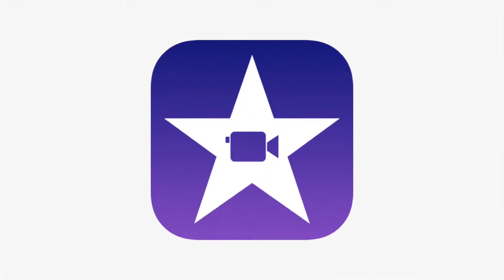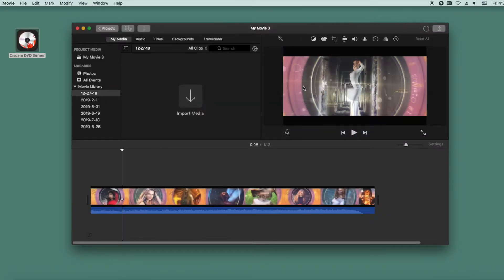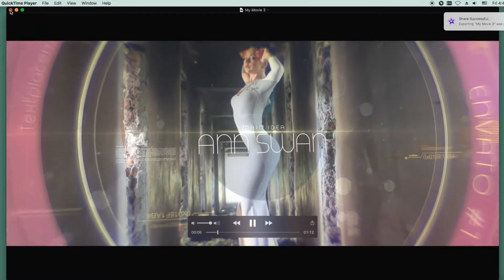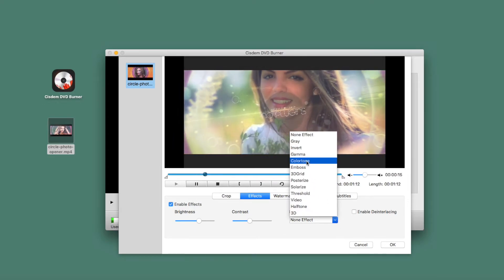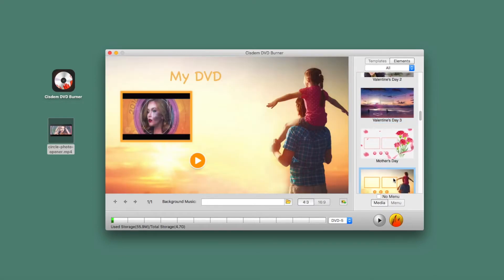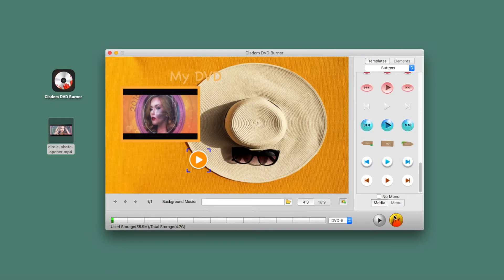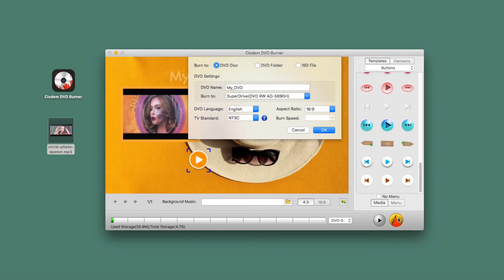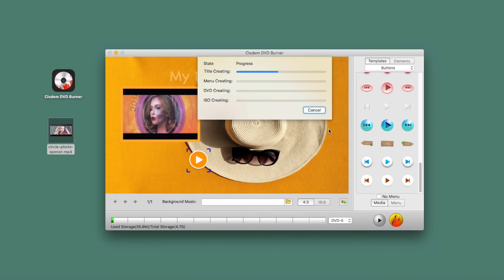How to Export/Burn iMovie to DVD on Mac without iDVD?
This video tutorial shows you how to export and burn iMovie video to DVD on Mac without iDVD. The process of iMovie to DVD burning is easy and quick once you follow exactly the steps listed in the tutorial.

The software you need to install is Cisdem DVD Burner for Mac

iMovie is a free video editor that's preinstalled on all versions of OS X. To burn iMovie to DVD on Mac, you’d to install a piece of third-party DVD burning software. As iDVD discontinued since Mac OS X 10.7 Lion, and Mac Finder only helps you burn iMovie video to DVD data (not DVD video).

Cisdem DVD Burner is a great alternative, which lets you edit iMovie video, add DVD menu templates, import background music & image, customize output parameters, etc.